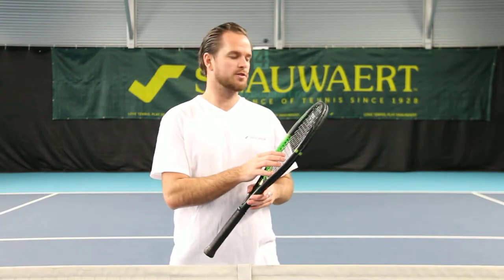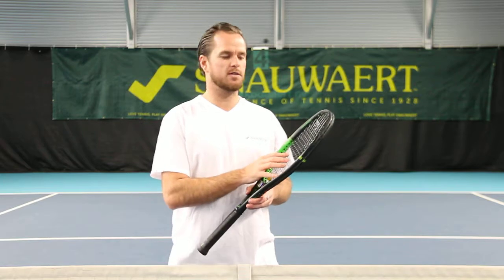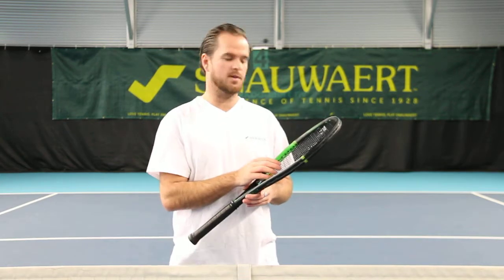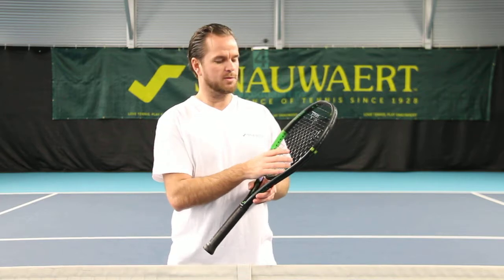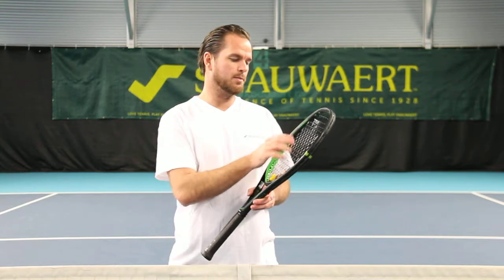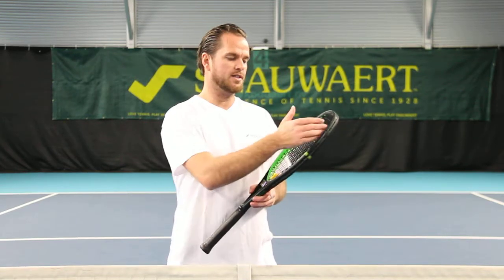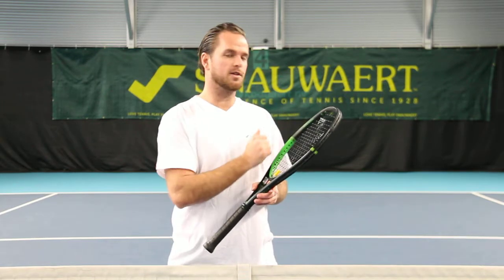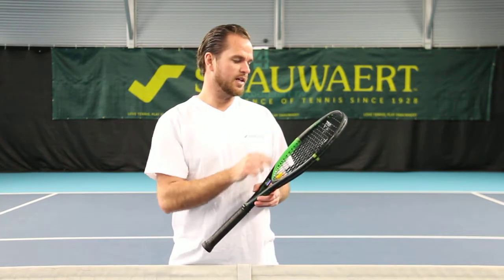Snauwaert VITAS 100 Technical Analysis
Technical Analysis of  SNAUWAERT VITAS 100 tennis racquet by Ex-Professional ATP Tennis Player Xavier Malisse.